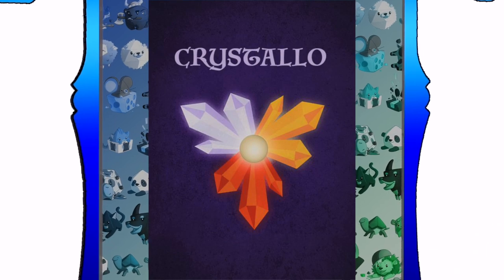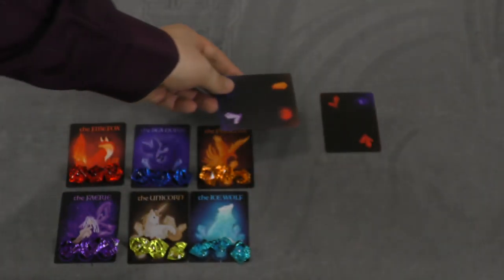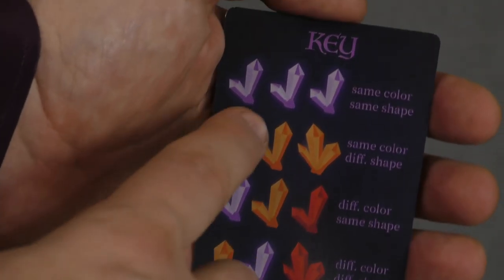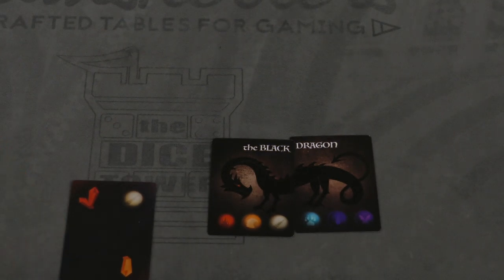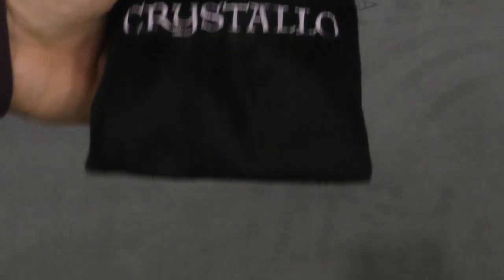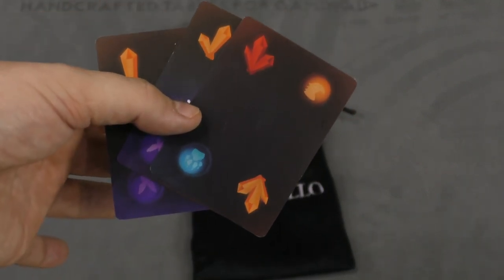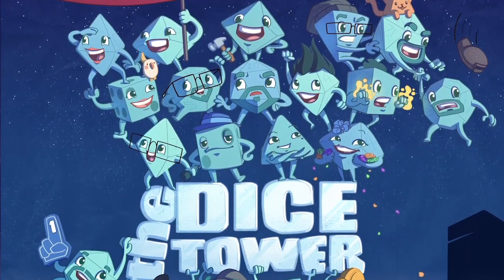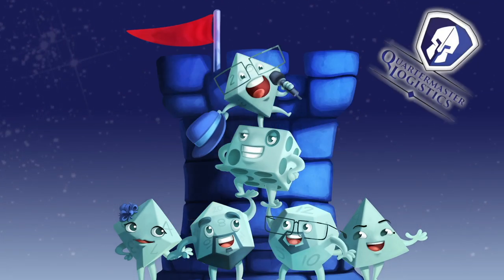Crystallo Review - with Tom Vasel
Tom Vasel takes a look at a crystal puzzle game!

00:00 - Introduction
01:00 - Overview
05:50 - Final Thoughts